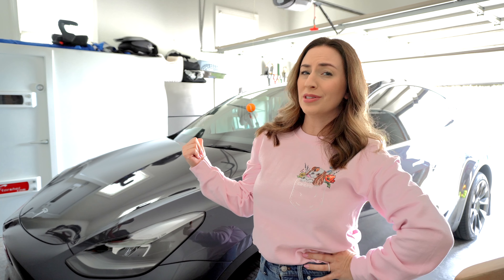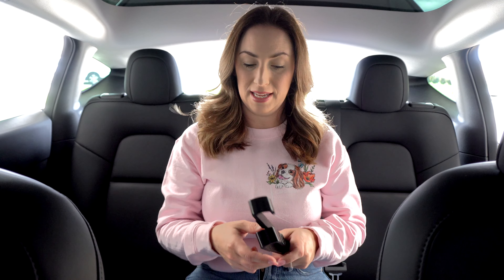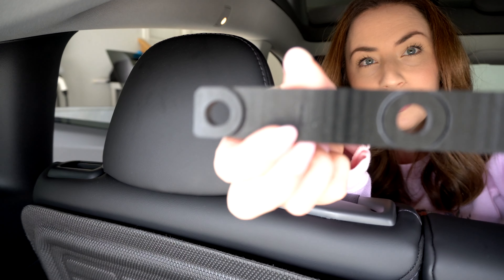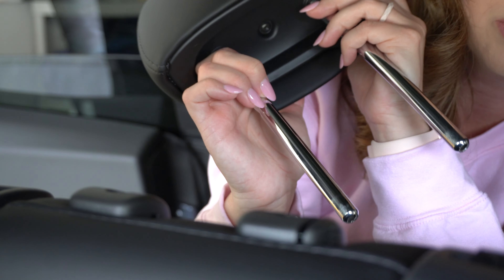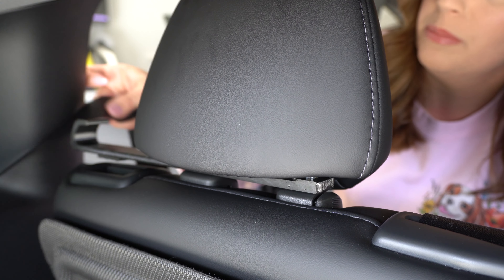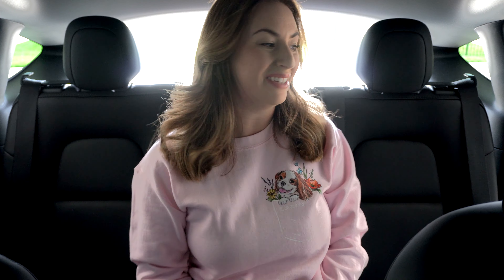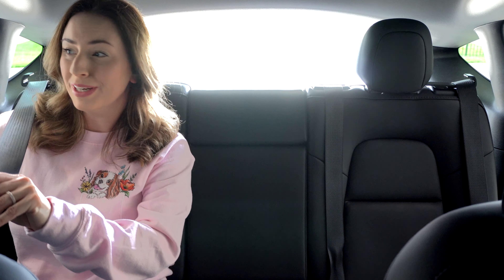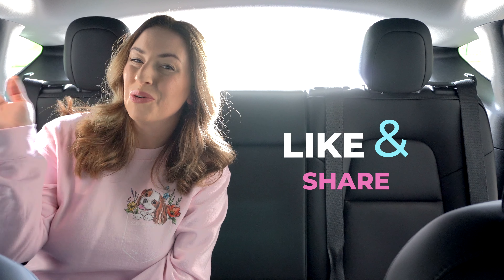2023 Tesla Model Y | Quick & Easy Fix for Rattling Seatbelts!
Are your Tesla Model Y second-row seatbelt straps driving you crazy? Let's FIX that! Whether the constant rattling is bothering you or how hard they are to access, this video will show you the BEST fix for both of these issues. Watch my video to see How To install a seatbelt guide and how awesome they work! Could this be the best and easiest Tesla Model Y Mod?! I think so!

*Save $1000 on a NEW Tesla through my Referral

*Quick and Easy Fix for Rattling Seatbelts in the 2023 Tesla Model Y!*

Floor Mats (Identical to the HEA mats. The Tesla logo on the mats are pushpin tags from Etsy)
3rd Row Floor Mat